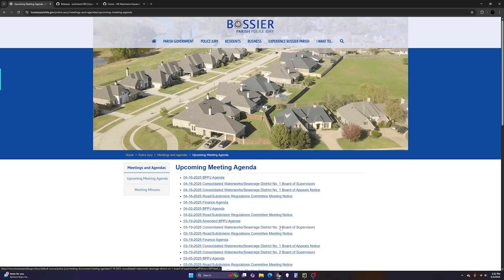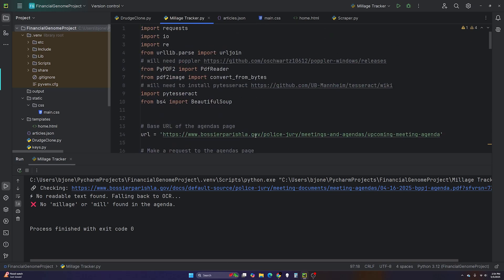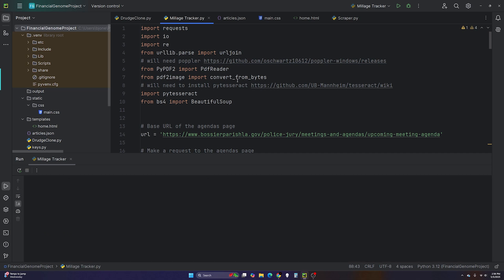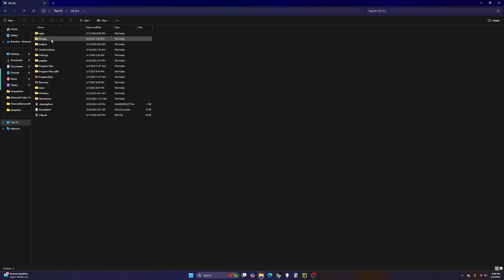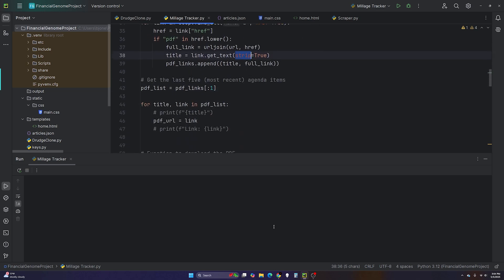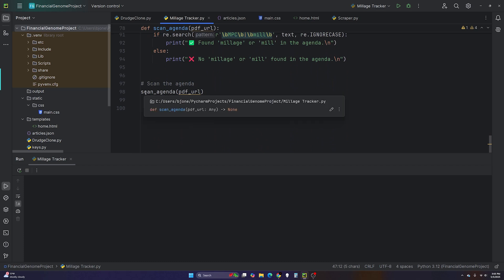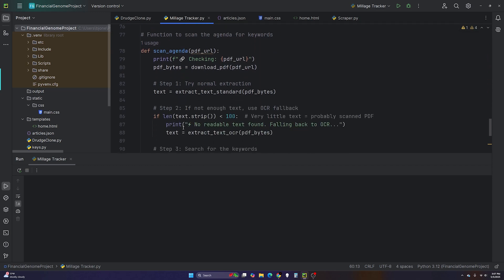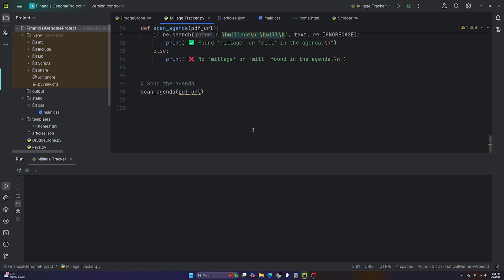My Python Script Monitors Local Government So You Don't Have To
In this video, I walk you through how I built a Python program that automatically checks the upcoming meeting agendas from my local government’s website. Using BeautifulSoup4, we scrape for new PDF links, then extract and analyze their contents using PyPDF2. If a file isn't readable with standard tools, we fall back on Pytesseract OCR to handle scanned documents.

This is perfect if you're interested in:
✅ Web scraping public data
✅ Automating PDF text extraction
✅ Using OCR to read non-searchable documents
✅ Tracking city council or police jury agendas

Whether you're a Python beginner or an automation enthusiast, this tutorial gives you real-world insights into web scraping, PDF parsing, and workflow automation.

📌 Tools used:
BeautifulSoup4
PyPDF2
pytesseract
requests
io / re